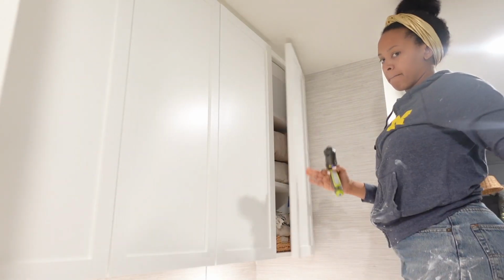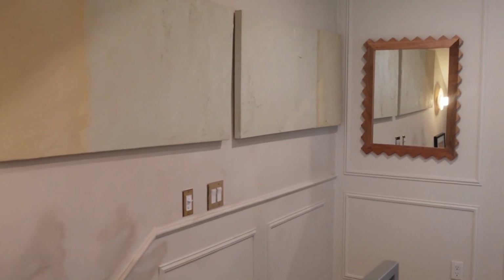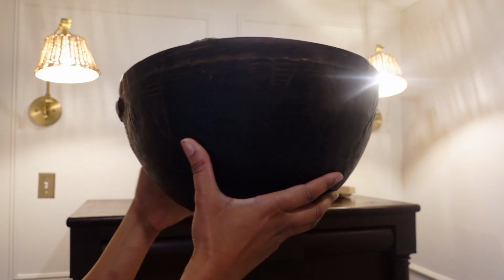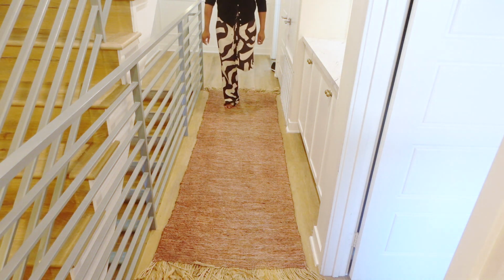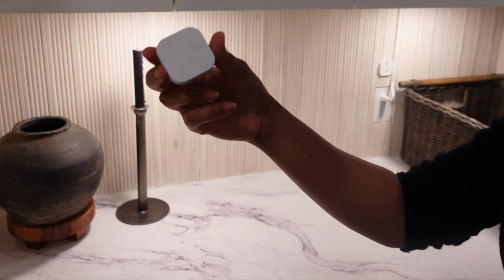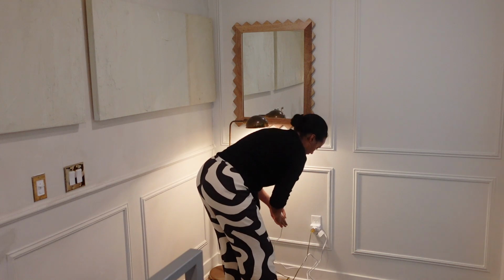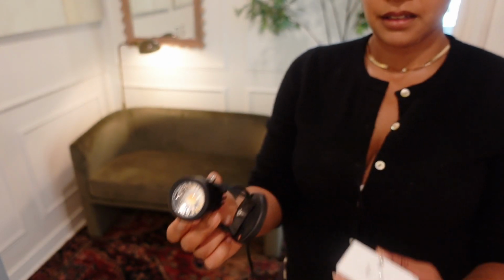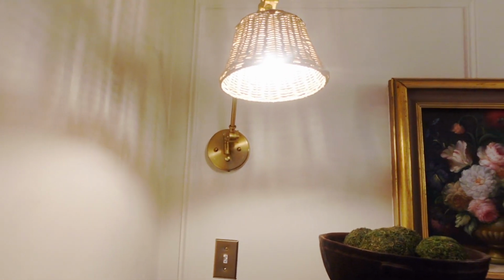AESTHETIC HALLWAY MAKEOVER REVEAL || VINTAGE AND MODERN DECOR || DECORATE WITH ME || ON A BUDGET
In Todays video I am going to be taking you through all of my design decisions in my hallway makeover, as well as recapping where this hallway started which was boring, bland and builder grade and cluttered with decor. It is not cohesive and layered in texture and materials, and full of diy's like picture frame moulding and Lime Wash. I hope you enjoy!

HALLWAY MAKEOVER PART ONE:

ITEMS IN THIS VIDEO:

Brass Cabinet Knobs

Round Wood Pedastal

Green Velvet Love Seat

Plant Spotlight

Antique Mahogany Dresser SIMILAR

Brass Pharmacy Reading Floor Lamp (Similar)

Antique White Olive Pots (Similar)

Antique Wood Riser (Similar)

Rust Color Jute Rug Runner (Similar)

Vintage Floral Oil Painting (Similar)

Vintage Persian Rug (Similar)

Green Moss Balls

Aged Wood Bowl "African Milking Bowl"

Onyx Wall Sconce

Gold Arm Wall Sconces

Rattan lamp sconces (similar)

Dark Rattan Basket

Antique CopperTaper Candle Holder

Wood Wavy Mirror (Sold Out)

Gold Light Switch Covers

55" Faux Gypsophila Leaf Tree